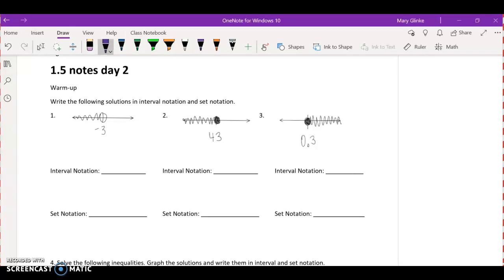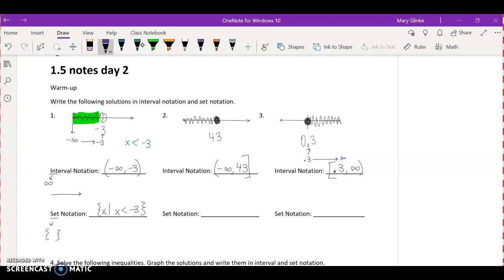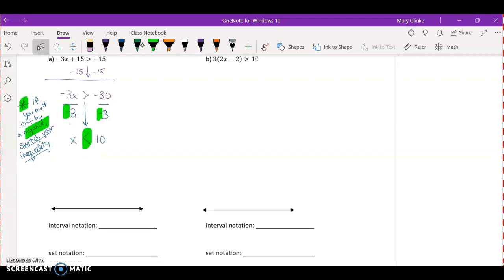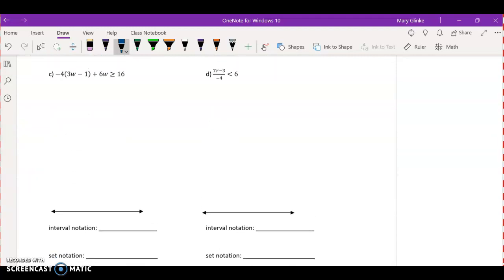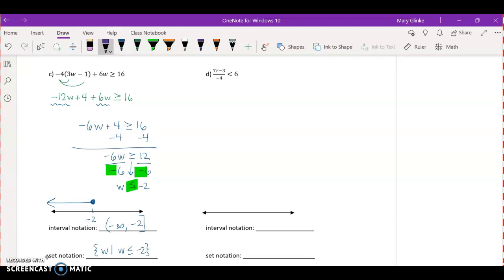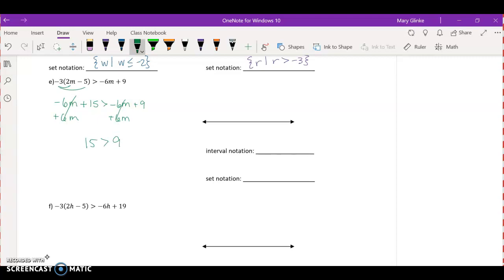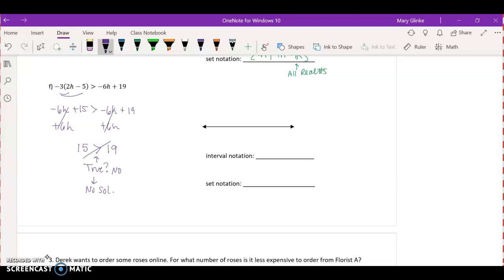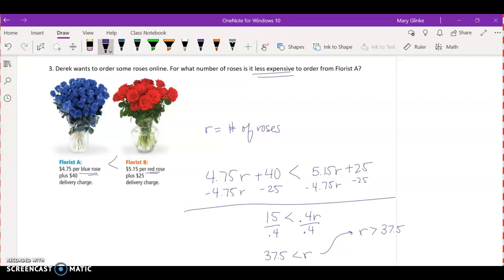1.5 Day 2 Notes - Linear Inequalities